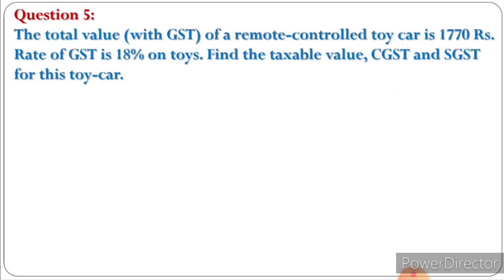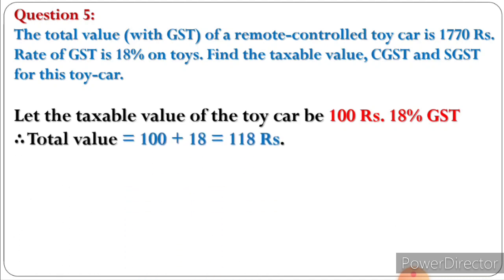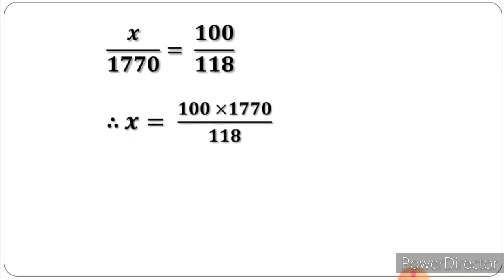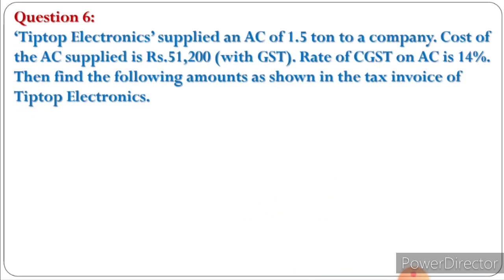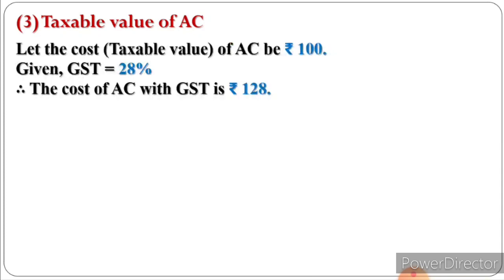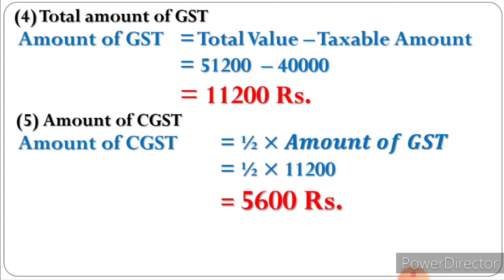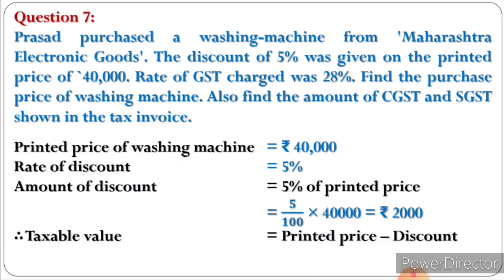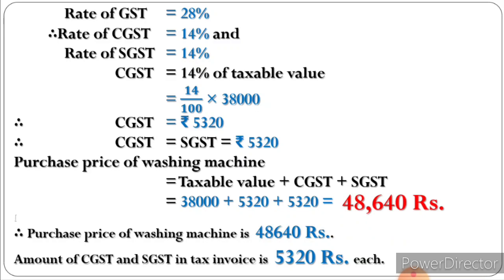SSC ALGEBRA- FINANCIAL PLANNING (GST)_ MAHARASHTRA BOARD- Practice Set 4.1| Part -2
In this Video, I have Solved the remaining Questions from Practice 4.1 (i.e. Question No. 5, 6 & 7)